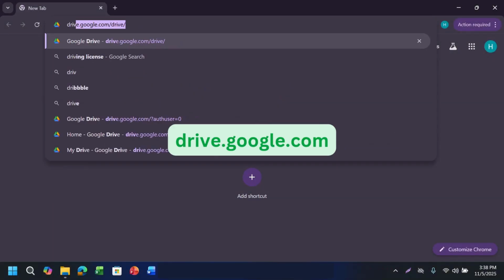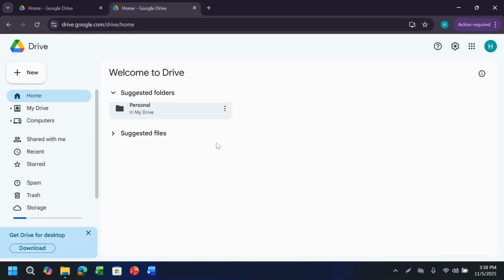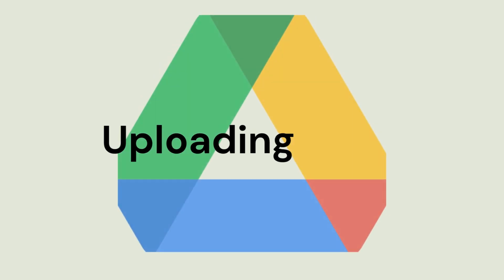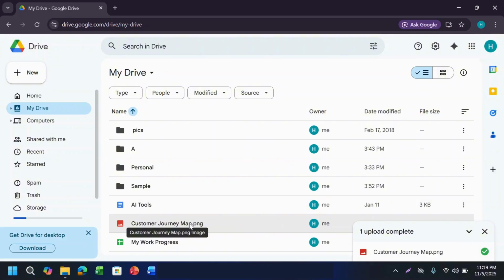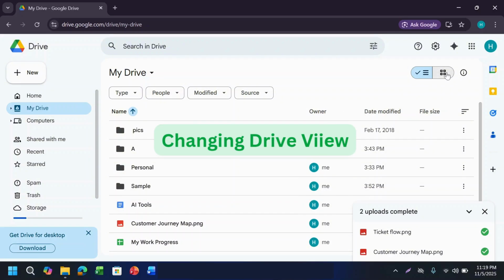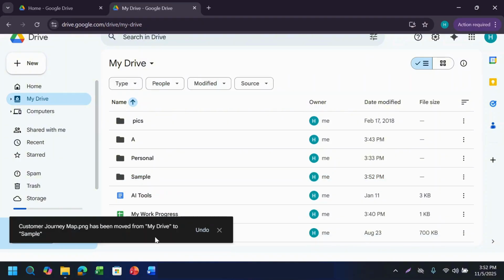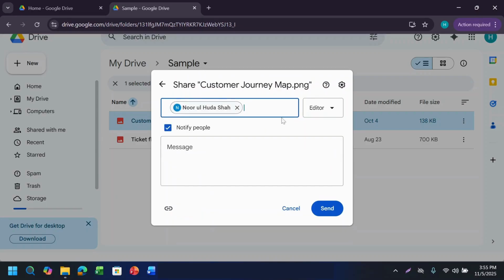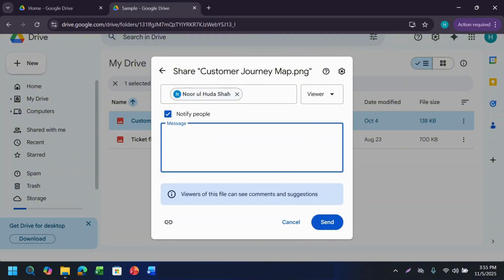📁 Google Drive Crash Course: How To Use Google Drive 🚀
Learn everything you need to know about Google Drive in just 2 minutes!
In this quick crash course, we’ll show you how to:

✅ Access Google Drive
✅ Create Files in Google Drive
✅ Upload Files
✅ Organize Files
✅ Share Files via E-Mail or Links and Collaborate (Viewer, Commenter, Editor)